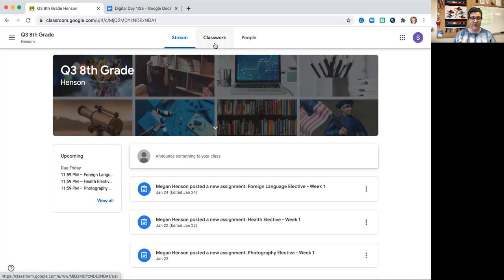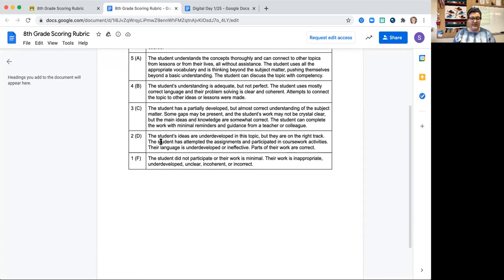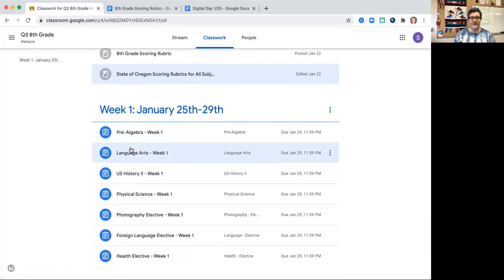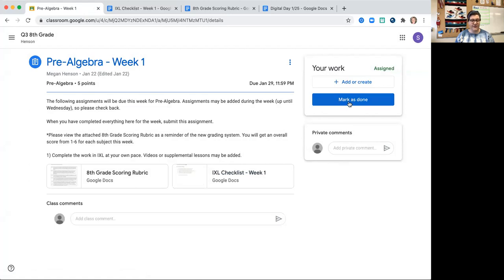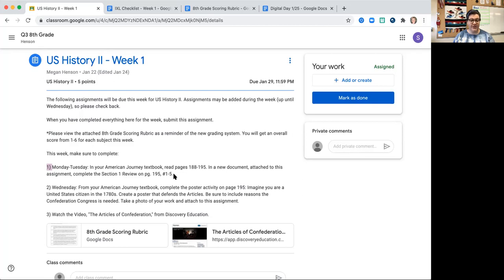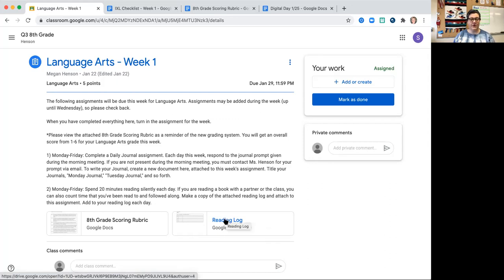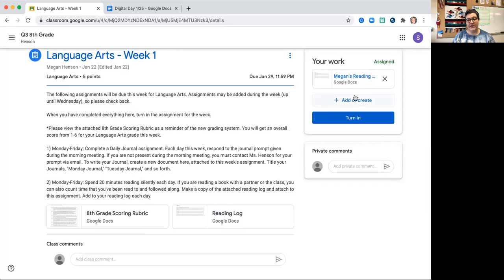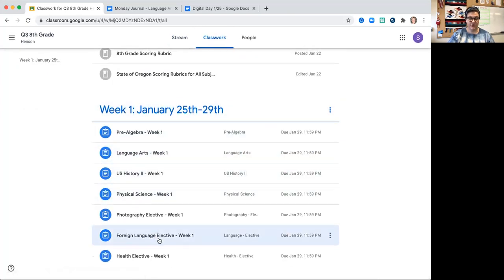1/25 Digital Learning Day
Update and instructions from Ms. Henson.